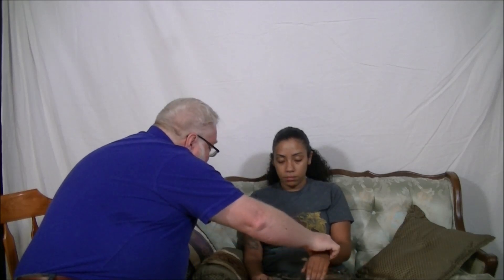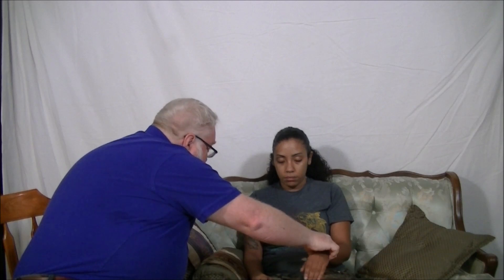Dave Elman Induction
This is my first attempt at performing the Dave Elman induction as I learned it from The Elman Induction by Graham Old. I also referenced a YouTube video by Mike Mandel.